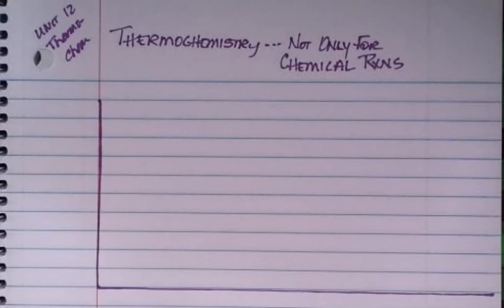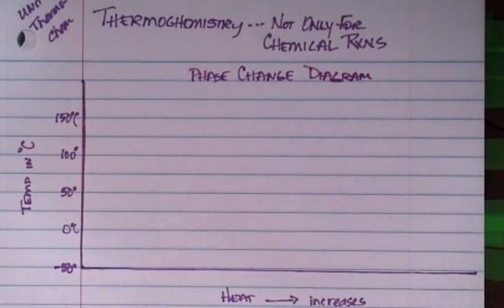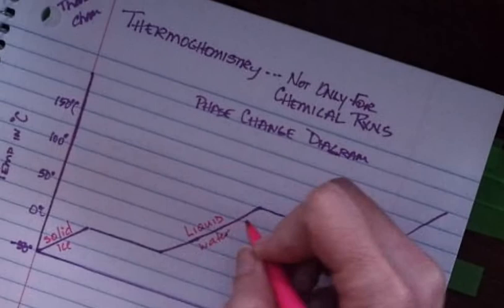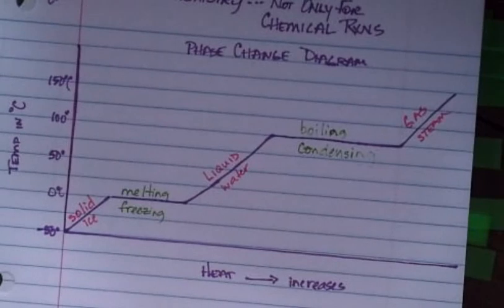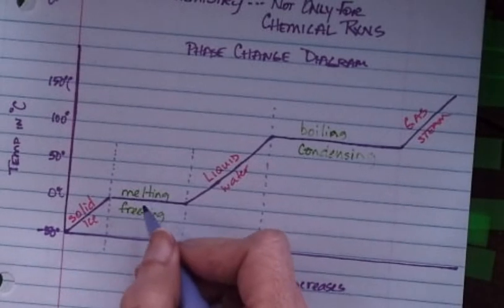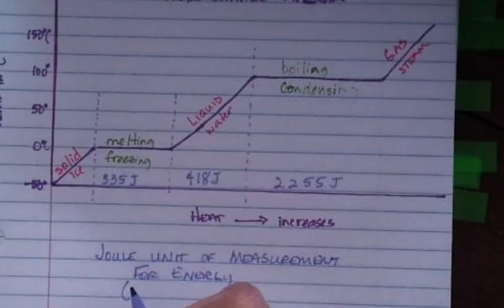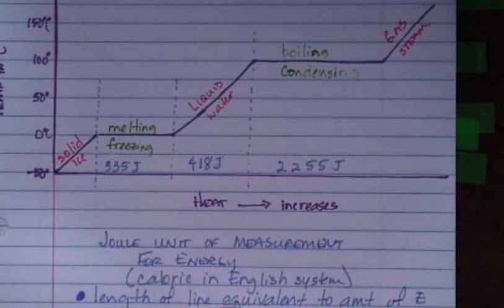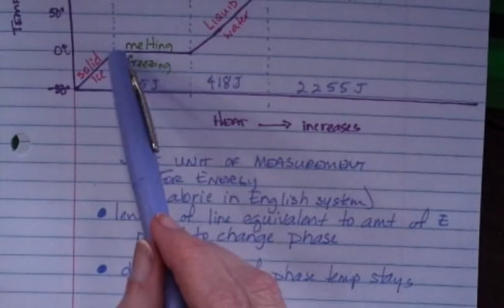thermochem notes 2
thermochemistry phase change diagram